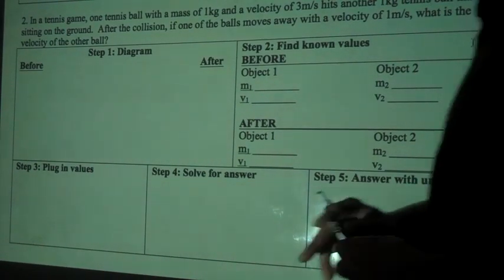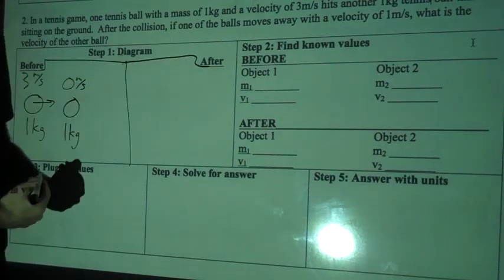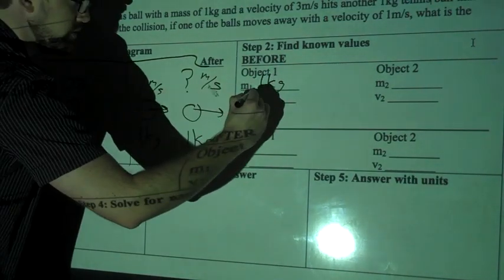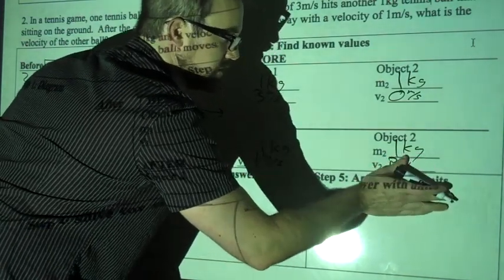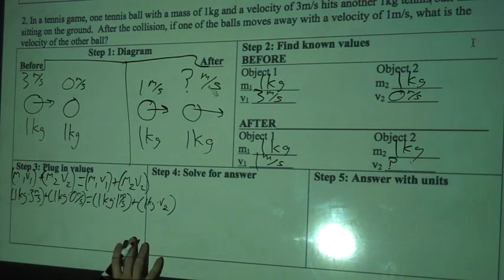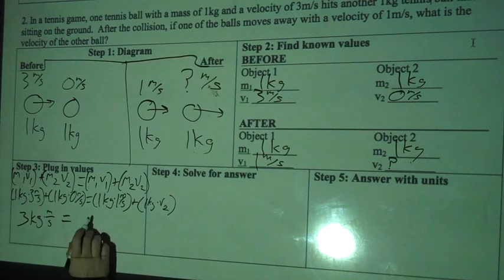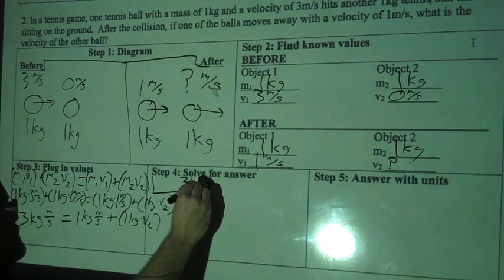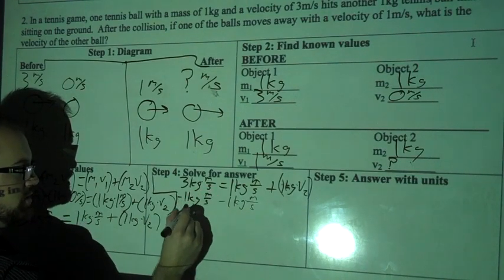Elastic collision sample problem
Simple high school physics problem solving for conservation of momentum in an elactic collision